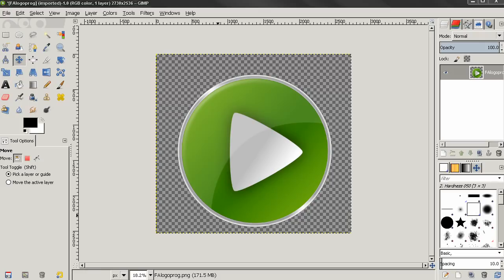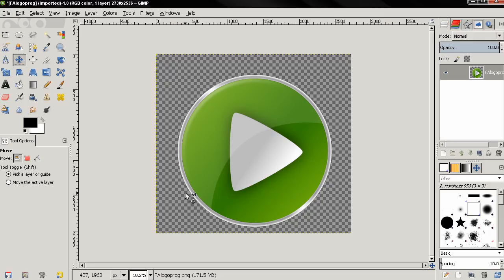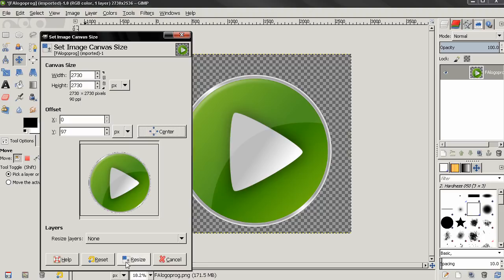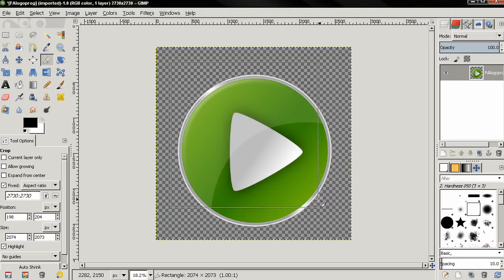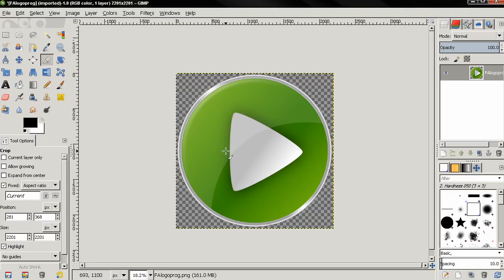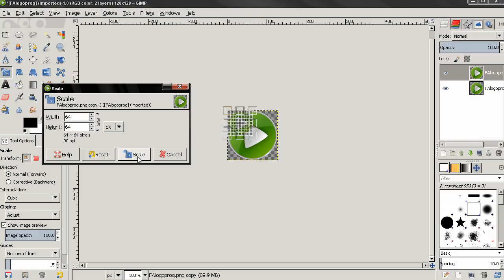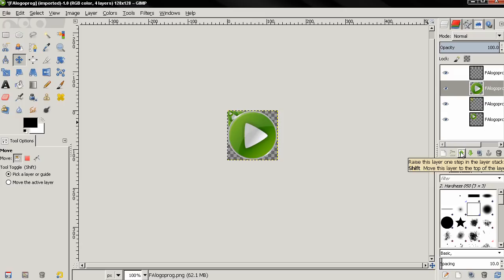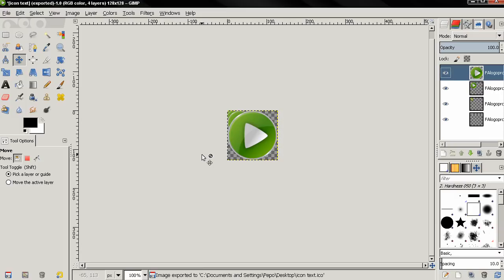Create ico files (Windows Icons) - GIMP 2.8 Tutorial